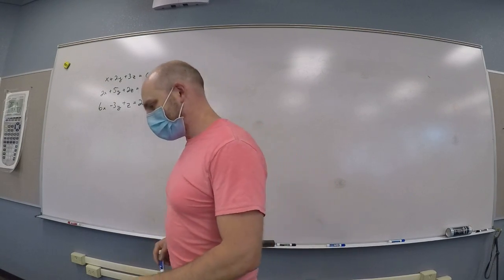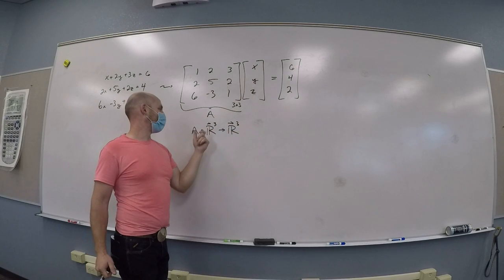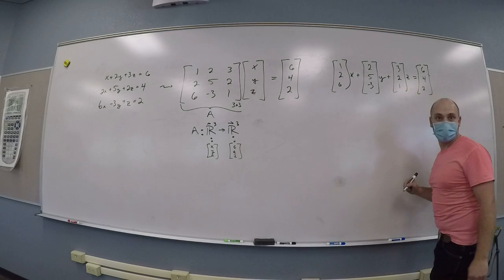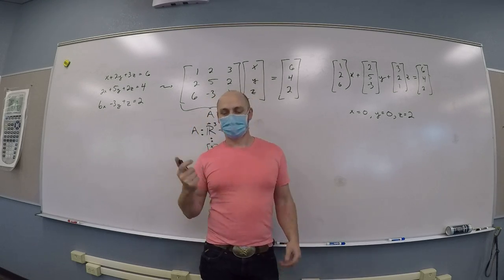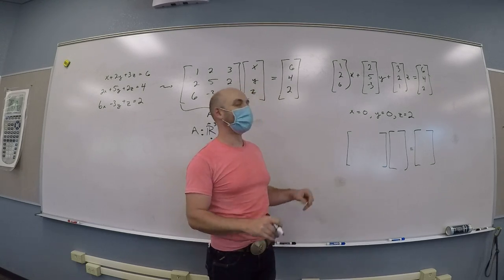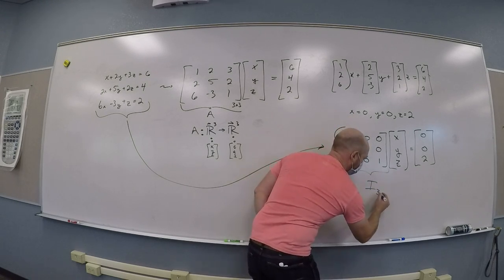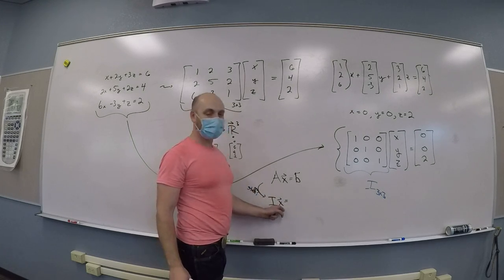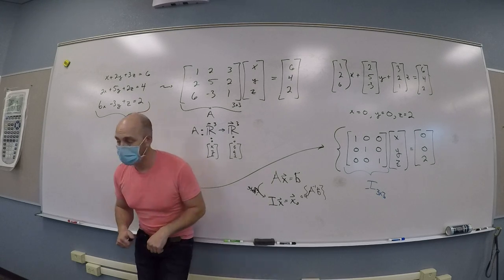Solving Systems with Column Picture - Example